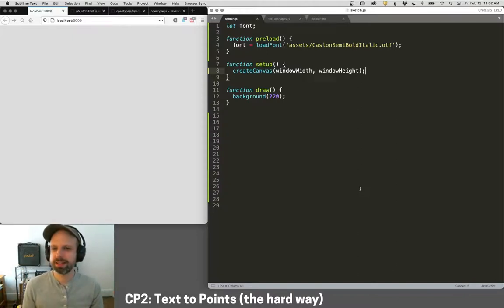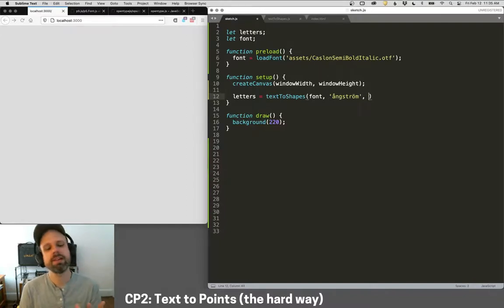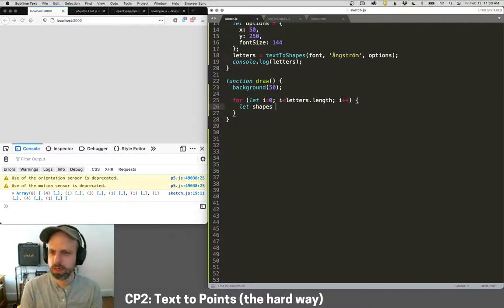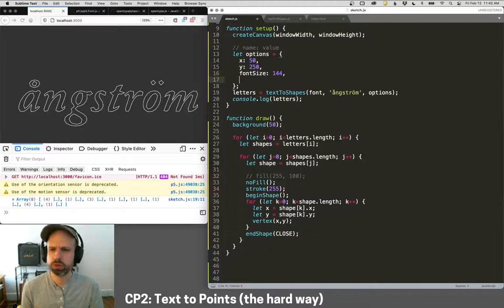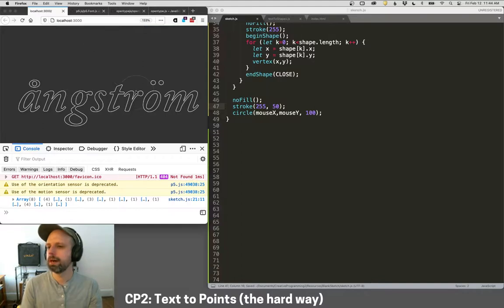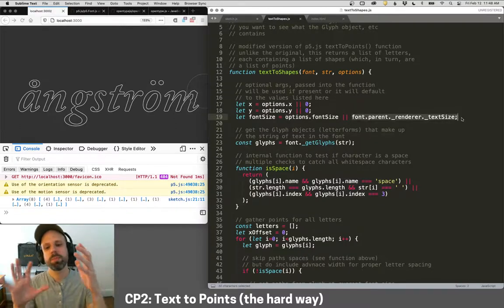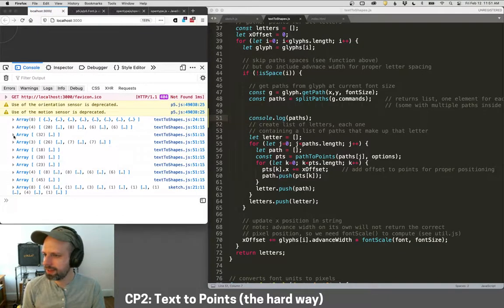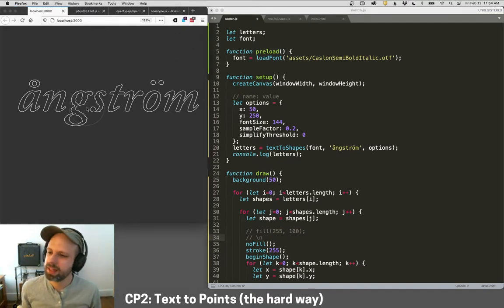CP2: Text to Points (the hard way) – Interactive Typography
In the "easy way" version, we just drew text onscreen and used the color to determine if a letter was there. But what if we want the outline of text instead?

While p5.js does have a textToPoints function built in it has limited capability, namely that it just gives you a big list of points and we don't have a way of knowing when one part of a letter begins and the next ends. But, being an open-source project, we can take a peek at the code for textToPoints and make our own version! (You could also fork p5.js from Github and make modifications that way, even submit a change to the project!) The basics are pretty simple but the details get real gnarly.

There are still some limitations, the big one being that we don't have a good way to tell if a shape is the outside or a cutout, like we'd have in the letter 'o'. It also doesn't work with textAlign()... :(

CHALLENGES
❓ Can you try other ways of displaying the letters? What about points or circles? Experiment with size and color to see how it changes the look
❓ The list of lists of lists gets a litte complicated, especially if you want to have more than one text. Can you create a class (or nested classes) that keep track of all this?
❓ Bonus: if you create a class, can you keep track of each character ('p', 't', etc) as well as its points? Can you watch for the line break character (\n) and have the x/y positions change when it hits one?